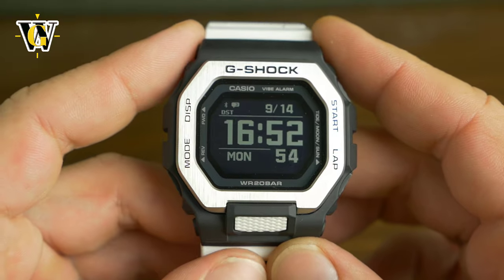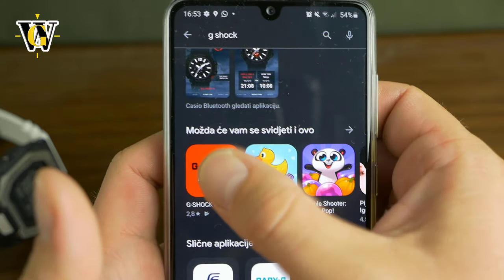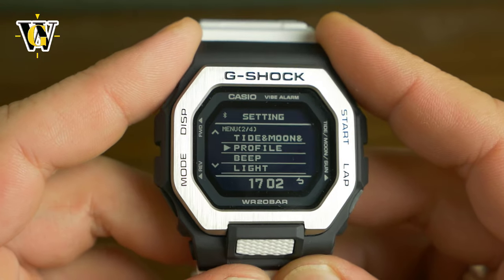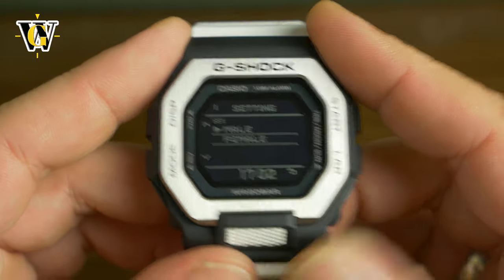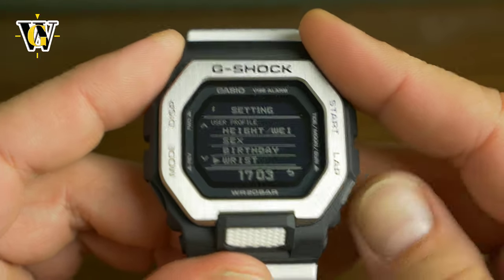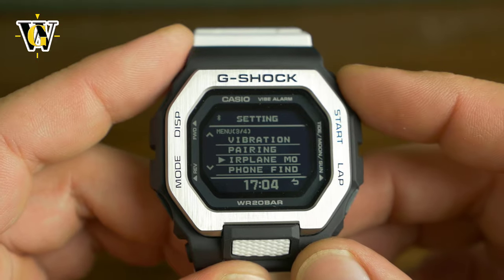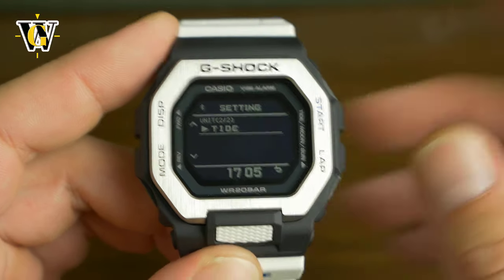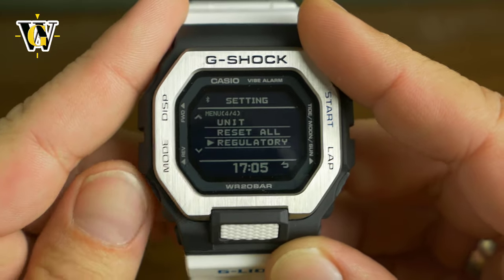GBX-100 G-Shock - how to setup and use all the functions - module 3482 tutorial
To purchase the watch on Amazon, use this link:
White model
Blue model

Today we are doing a tutorial on how to set up and use all the functions of the revolutionary GBX-100 GShock. With Bluetooth connectivity and acceleration sensor, this is the first square g-shock that can be used as an activity tracker.
For easier watching, here's the table of content, so you can click on the time code to jump there:

01:29 Home screen layouts and customization
03:03 Running timer
04:58 initial setup - using the app
07:20 Initial setup - on the watch
10:00 World time - on the watch
10:21 Alarm - on the watch
12:08 Tide/moon and Location setup
14:00 Profile setup - height, weight, sex, birthday, wrist
14:59 Beep/mute toggle
15:13 Backlight duration toggle and Auto light on/off
15:40 Vibration
15:50 Pairing
16:11 Airlplane mode
16:34 Units - Imperial/metric
17:21 Countdown timer
20:30 Stopwatch
21:48 Notification screen